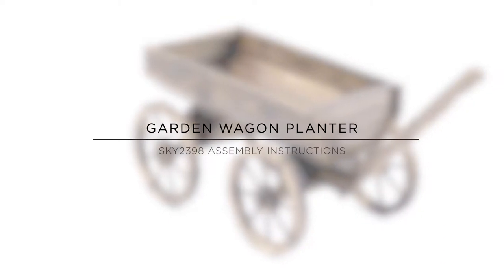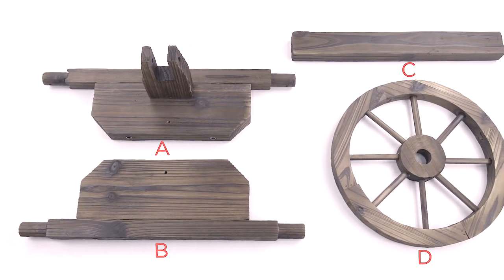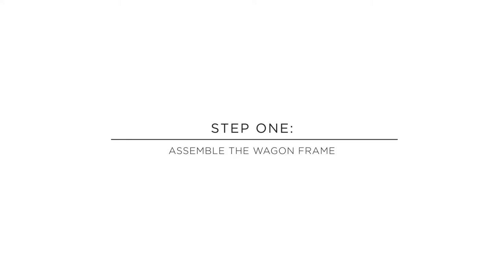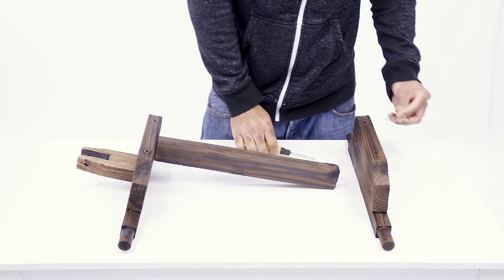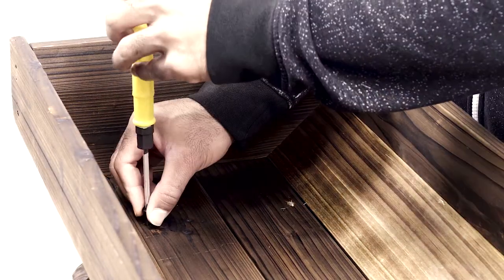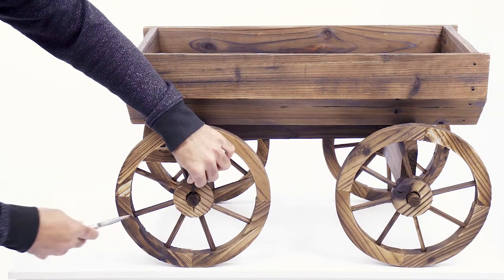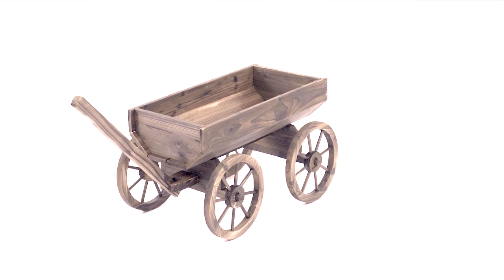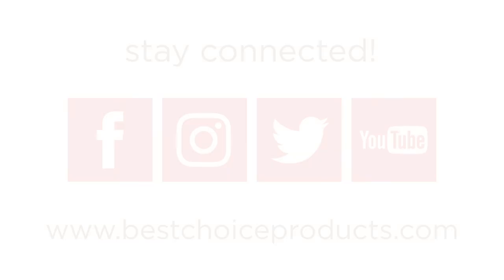Assembly: Garden Wood Wagon Planter (SKY2398)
Best Choice Products is proud to present this brand new Wooden Wagon Cart. This one of a kind garden planter is sure to accentuate your garden. With its rustic design and antique look, you will complement your outdoor décor. The fir wood construction and burn finish will give you the style you have been looking for in your garden. It has real rolling wheels and is lightweight for easy mobility around your yard. The width and long length of the wagon cart will securely hold your plants in place. Purchase this beautifully designed wooden wagon planter to give your lawn or garden a whole new look.